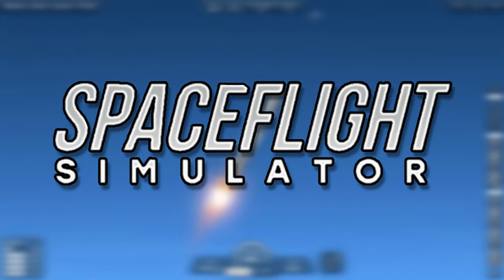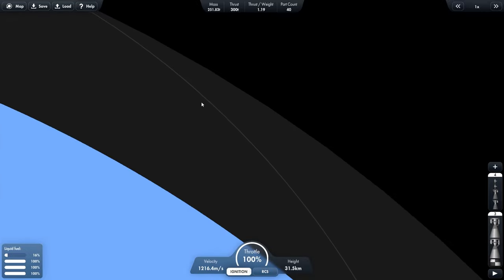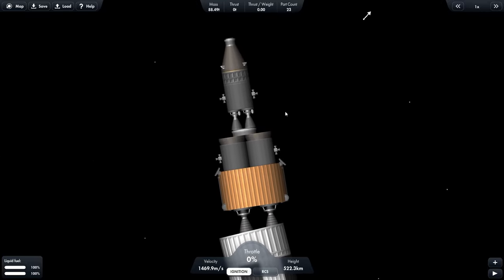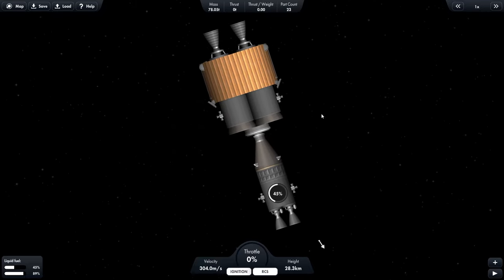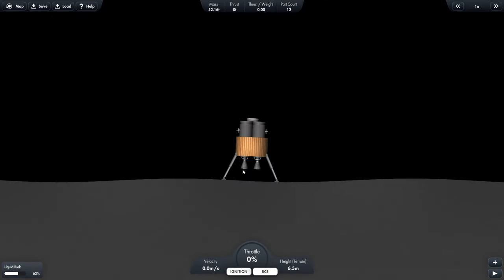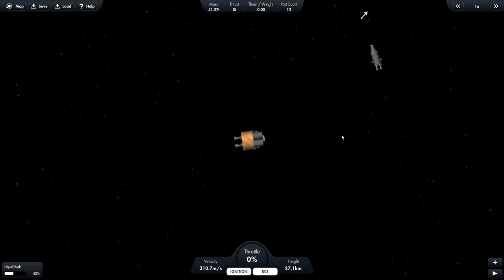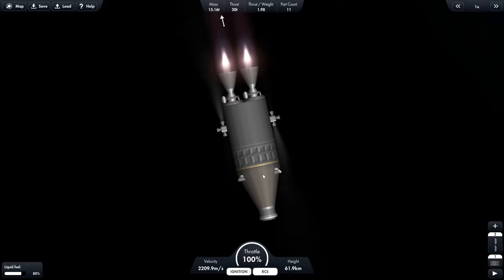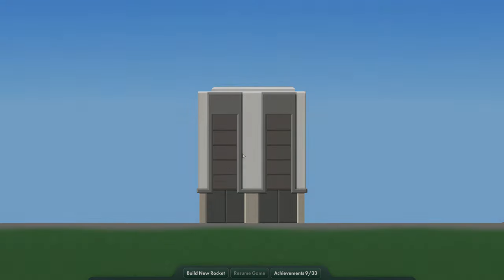REALISTIC LUNAR LANDING? - Spaceflight Simulator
Original Setup

In this SpaceFlight Simulator video, we are recreating Apollo 11 in my version of the Saturn V rocket!